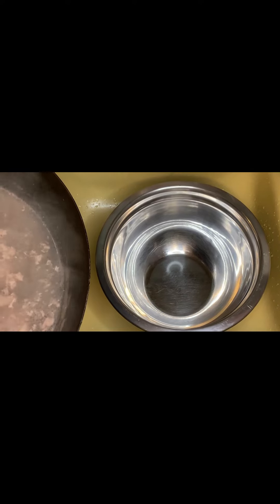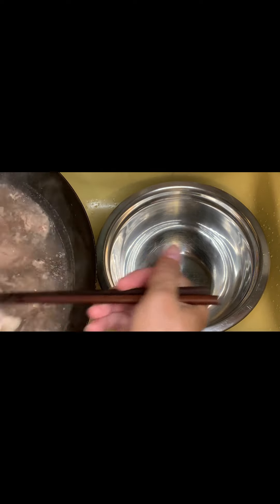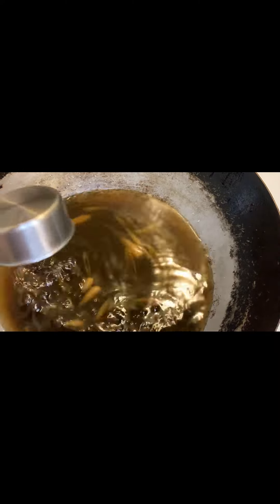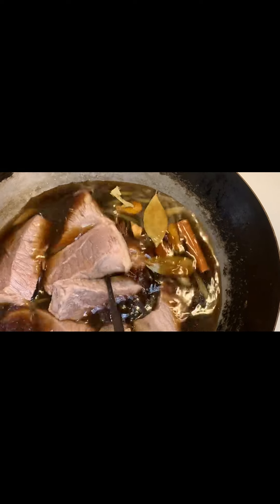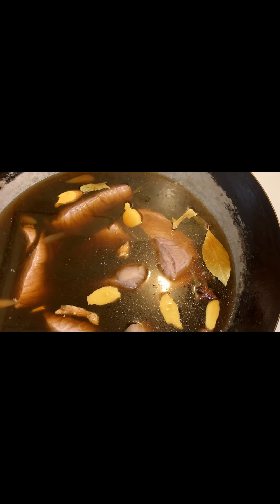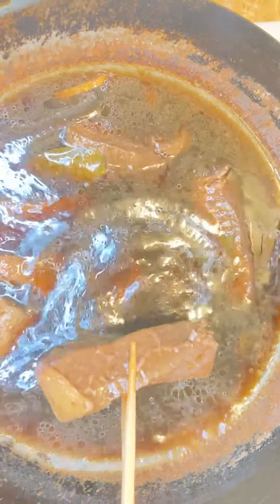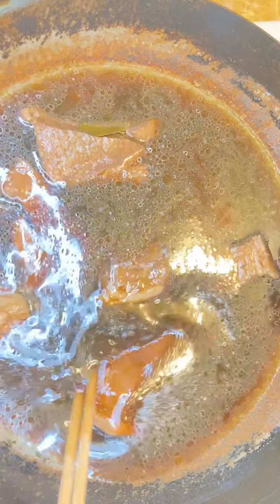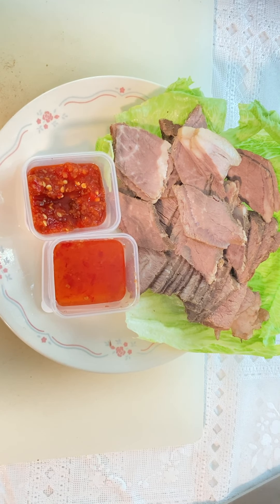Beef Noodles recipe at home (2/3) how I cook beef meat